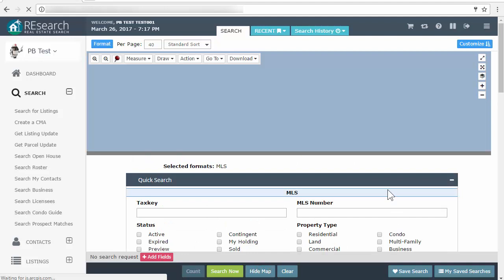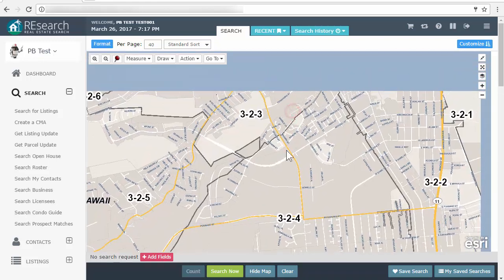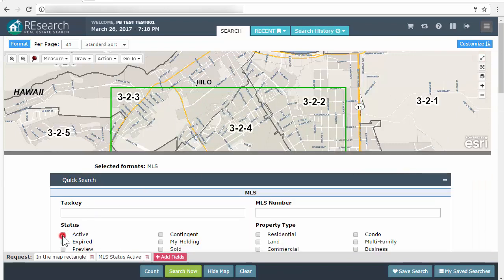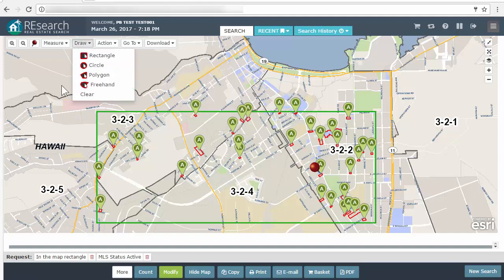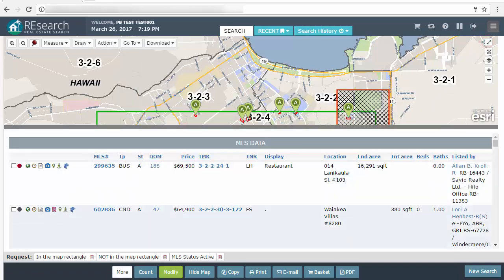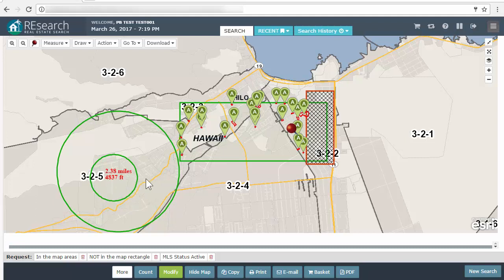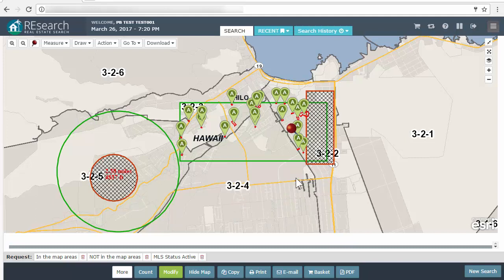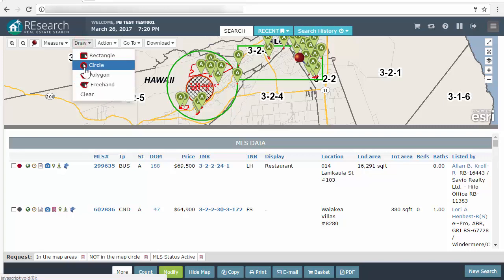Quick Tip - Map drawing search, include and exclude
REsearch Quick Tip Video